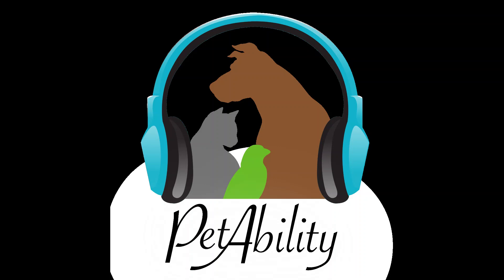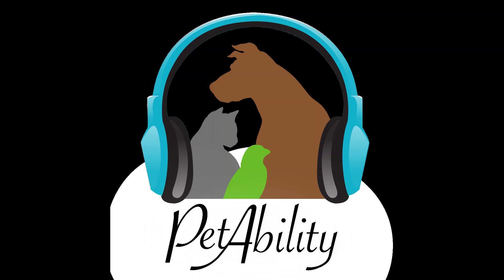Simple & Fun Indoor Exercises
Whether it's 10 degrees below or 110 degrees, there are plenty of easy, fun exercises that you can do with your pet in the comfort of your home. Cathy and Chris share some of their favorites: squats, walking backwards, high tugging, reaching, digging, front feet up, spinning, high 5s, tunnels, obstacle coursing, and happy trails!! They explain why each exercise is beneficial – maybe it strengthens your pet’s hind end or stabilizes their core or stretches their hips or makes them more aware of their feet or promotes balance. Maybe its ALL of the above!! Most of all, these exercises are enriching, mentally tiring and just plain ol’ fun for both of you. These activities are appropriate for dogs of all sizes, shapes, and ages. Even the cat lovers out there can do many of these! With a little creativity and some common household objects, all exercises talked about in the show can be executed with no special equipment needed. So no more excuses – get your pet moving!!